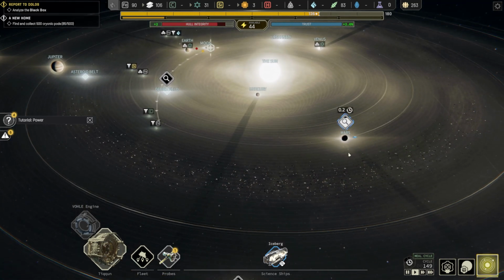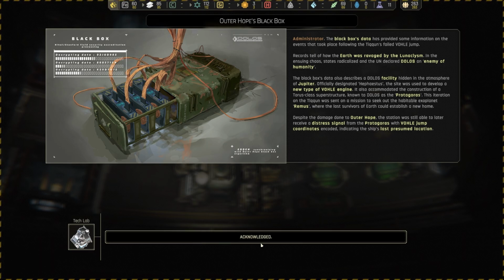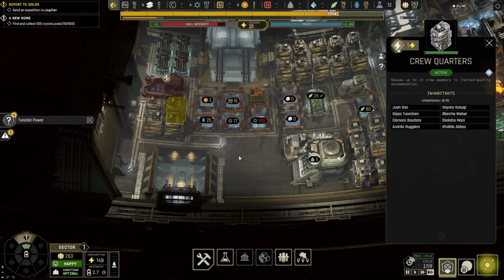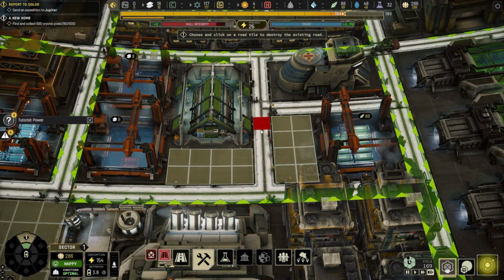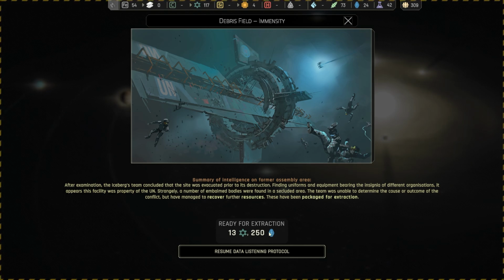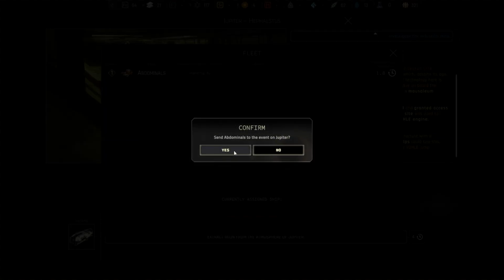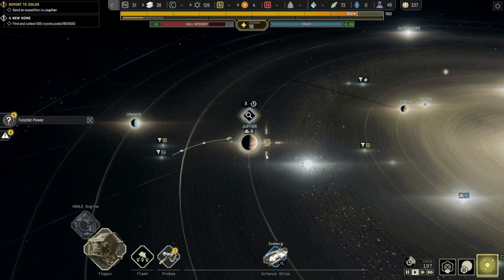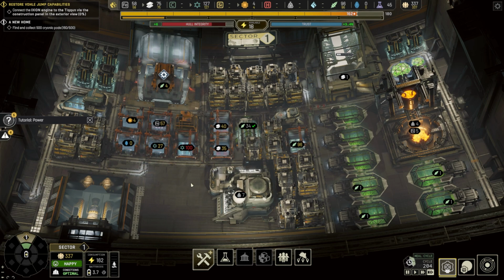Let's visit Jupiter // IXION // #04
A population to manage, survivors to find, cryopods to recover... Maintain your crew's trust in the corporation that started this venture, or face failure and mutiny. Six sectors can be unlocked within the station, each able to house more population, support new jobs, and provide opportunity to monitor the crew with the Data Listening System. Will you bring hope to the people?